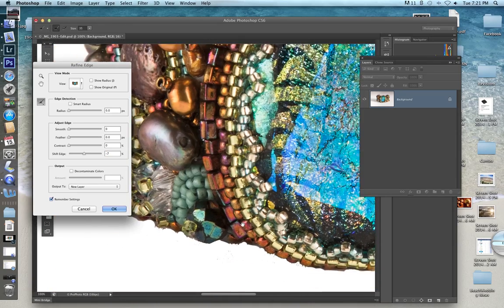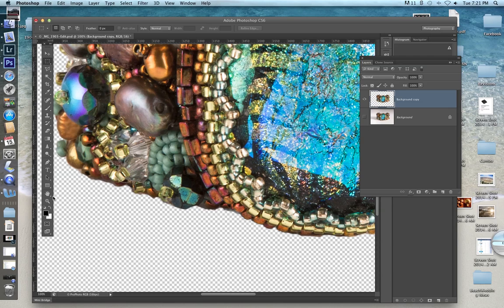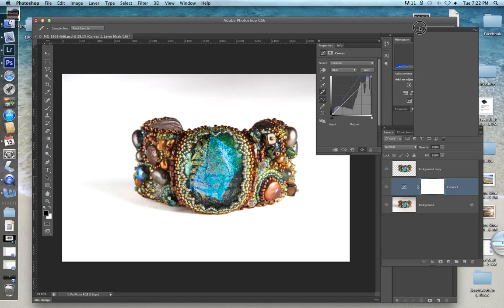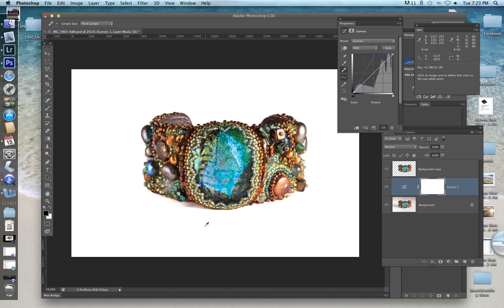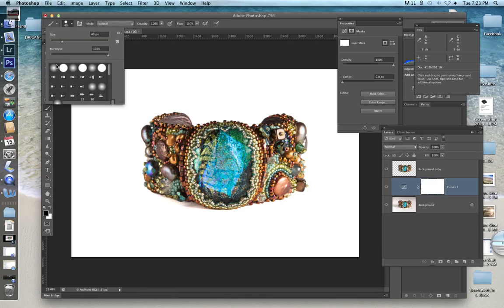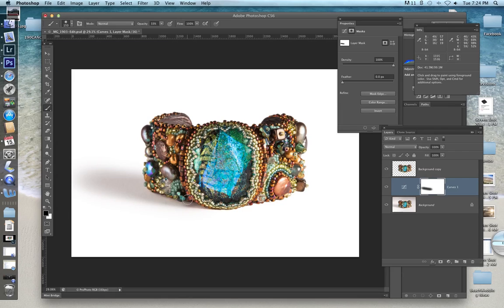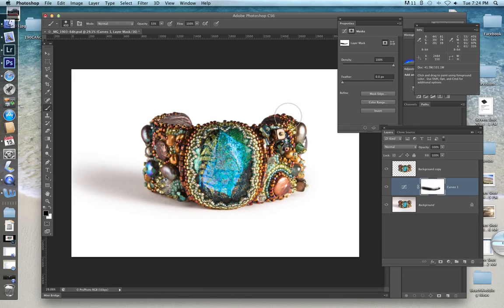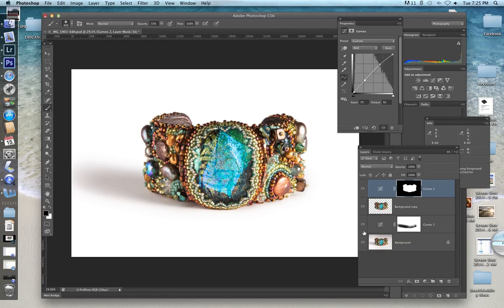Adobe Photoshop - White to Silhouette White Holding Original Shadows.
This image was photographed on a White Background. In this tutorial you will use a simple Curves adjustment layer to edit the background to white and brush on the curves layer mask to bring back the original shadow that was present at the time of the photograph.